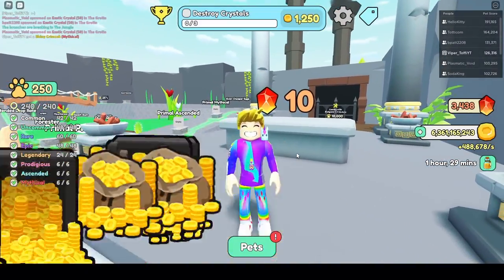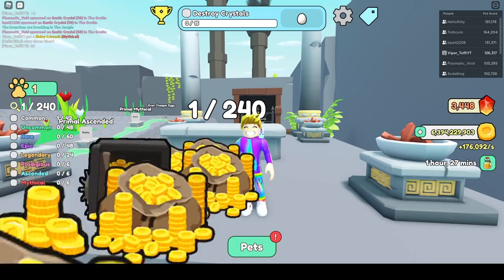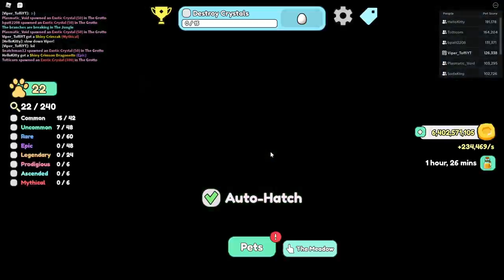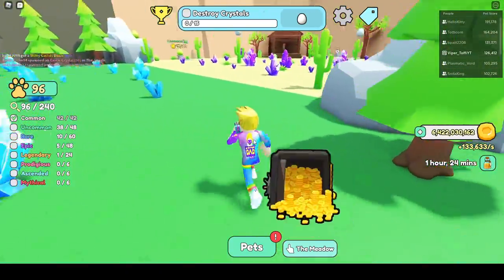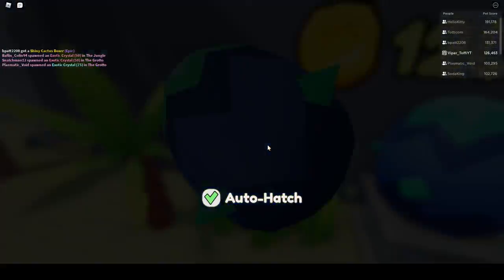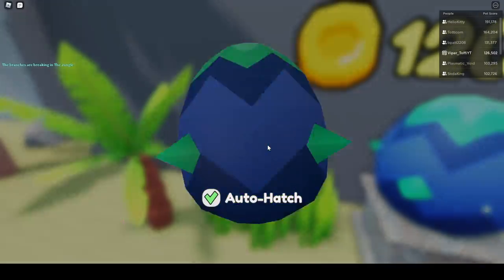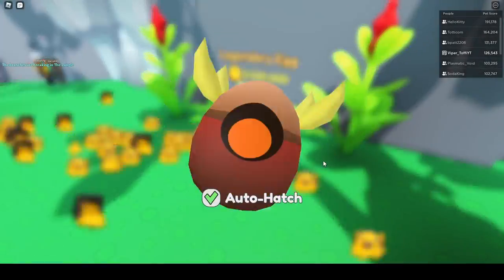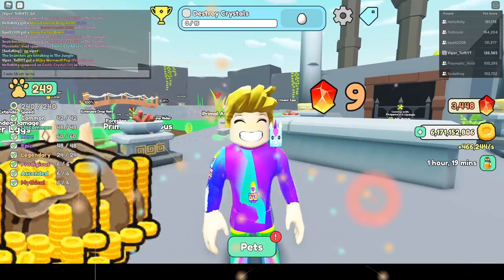Rebirth in less than 8 minute Challenge in Collect All Pets in Roblox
In this video I try to show how fast you can rebirth in Collect All Pets if you stay out the long run and keep on going past the first rebirth of the game. I know the game is hard and slow in the beginning, but it just get better and better the further out in the game you come. How fast Can you rebirth now at the stage you are in? and are you up for the challenge?

Update 7/8
- Added 42 new shinies (240/240)
- Use code: CrazyDiamond

Update 7/1
- Added 42 new shinies
- Use code: GenAutoCalc

Update 5/27
- Added new area: "The Grotto"
- Added "Gold Hoarder" rebirth upgrade
- Added "Equip Best" button
- Added new chat notifications
- Optimized pet inventory menu
- Increased pet inventory to 500
- Use code: ItsTheGrotto

Use code: FirstCodeEver

Collect All Pets! is a pet simulator game! Hatch eggs, and fuse them into higher rarity pets! Collect Legendary and Mythical pets!

🐥 Hatch eggs to get new pets!
🐺 Fuse pets into higher rarity pets!
🦄 Collect over 200 unique pets!
🌲 Unlock areas with new upgrades!
📜 Complete quests and unlock badges!

Collect All Pets! Codes (Working)
Below you'll find all the functioning codes for Collect All Pets!

Groupie—Redeem code for x2 Gold Boost for two hours
MemoryLeak—Redeem code for x2 Gold Boost for two hours
FirstCodeEver—Redeem code for x2 Gold Boost for one hour
IfYouAintFirst—Redeem code for x2 Gold Boost for one hour
SecretCodeWasHere—Redeem code for x2 Gold Boost for one hour
Brrrrr—Redeem code for x2 Gold Boost for one hour
Click—Redeem code for x2 Gold Boost for one hour
Erdentempel—Redeem code for x2 Gold Boost for one hour
Taikatalvi—Redeem code for x2 Gold Boost for one hour
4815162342—Redeem code for x2 Gold Boost for one hour
[2:16 PM]
ProsperousGrounds
MountIn
OneOutOfEight
MusketeersAndAmigos
OneZero
AndIThinkToMyself
SeasonsAndAMovie
LookOut
InfiniteLoop
BurgersandFries
Metallic
GenAutoCalc
Plasmatic_Void
eaglenight222
CrazyDiamond
Viper_Toffi